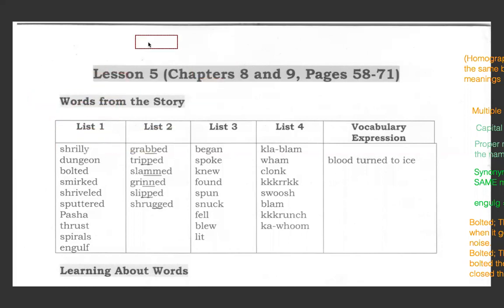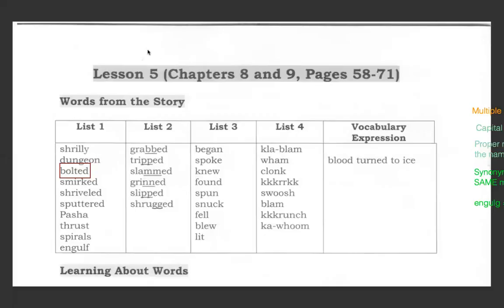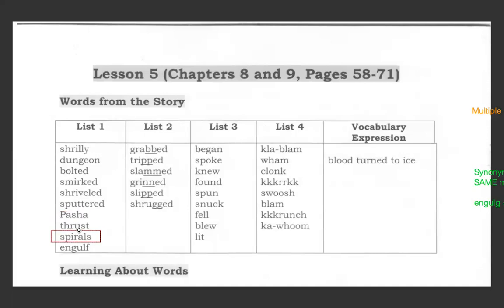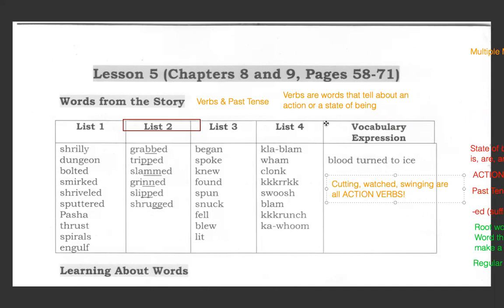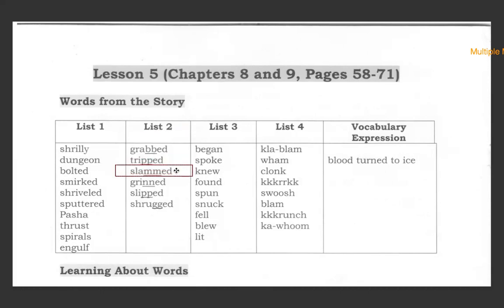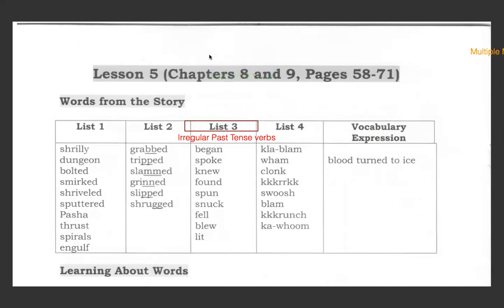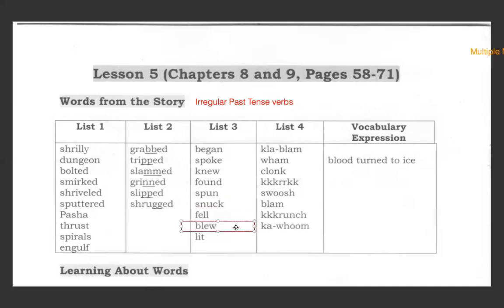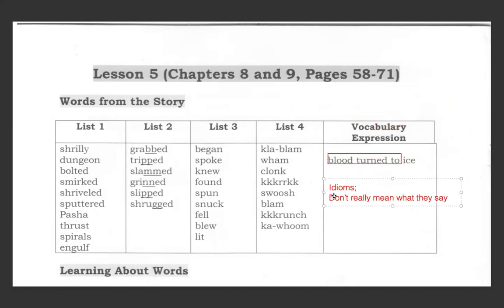Lesson 5 Word Attack Definitions for Secrets of Droon